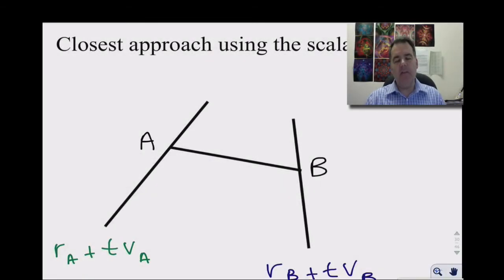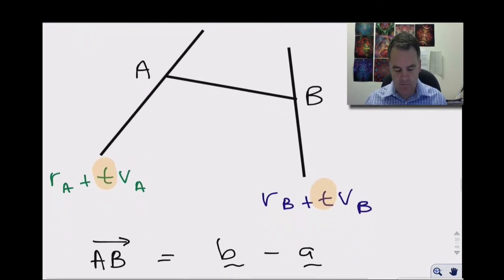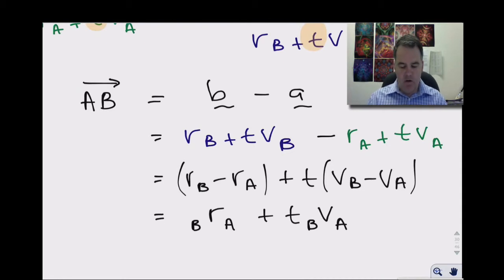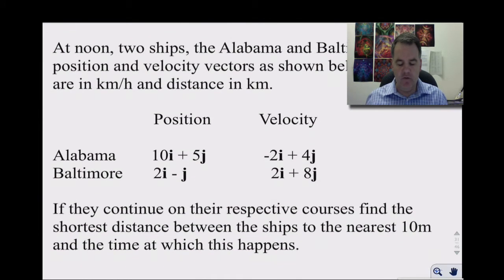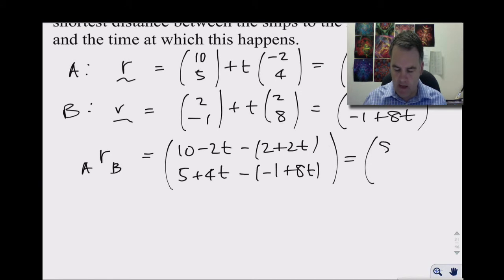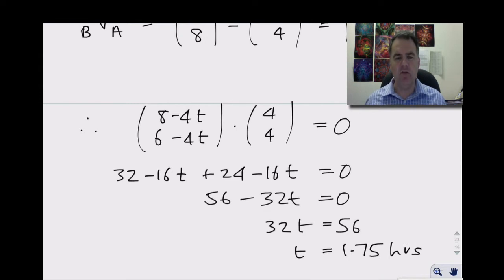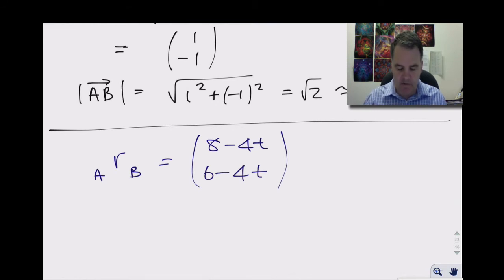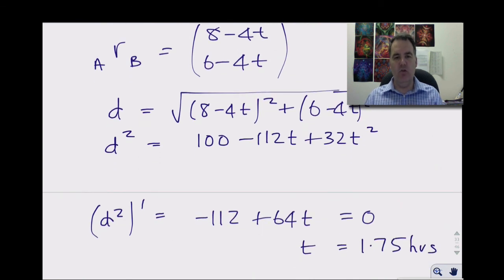MAS 3AB Vectors Closest Approach 2D